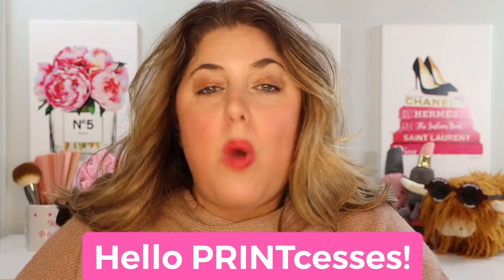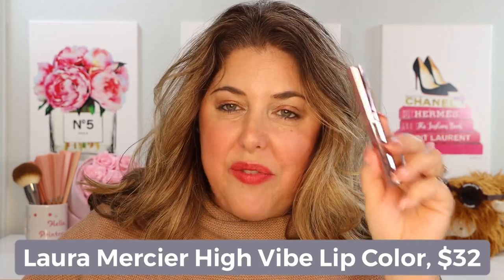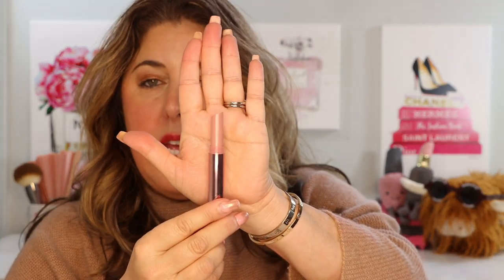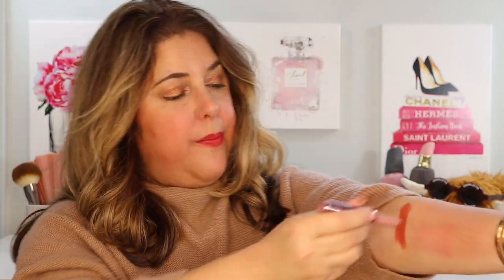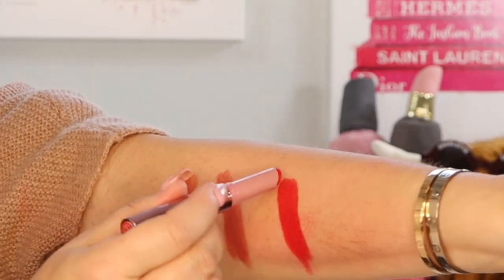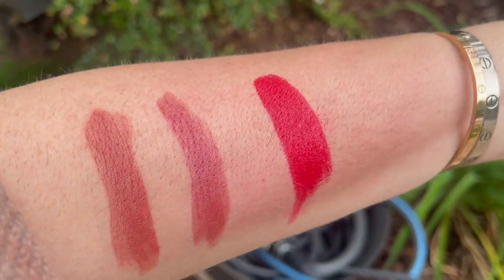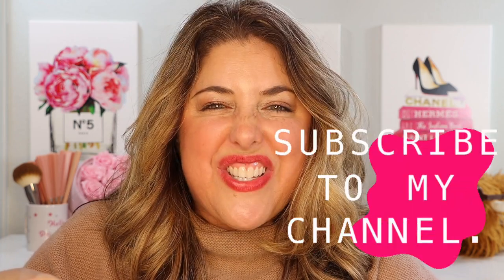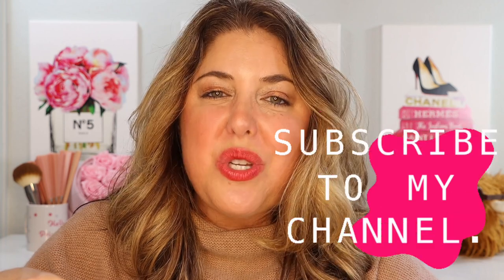NEW Laura Mercier High Vibe Lip Color!!!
Hello PRINTcesses!

**Excited to look at the NEW Laura Mercier High Vibe Lip Color!**

👍 Send Me Items:
4712 E. 2nd Street # 546

👇Products Mentioned👇

Get $25 off, using code: notfitforprintbeauty25

Laura Mercier High Vibe Lip Color in shades
On ulta

Makeup By Mario SurrealSkin Foundation in shade 6W

Pat McGrath Droid Palette

GXVE Can’t Stop Staring Lengthening and Lifting Mascara

Rare Beauty Positive Light Silky Touch Highlighter in Enlighten and Mesmerize

Charlotte Tilbury Cream Bronzer in Shade 2

My foundation matches for your reference:
Surratt 6